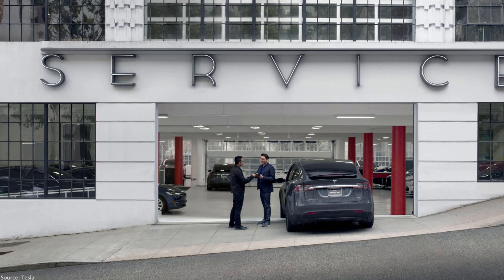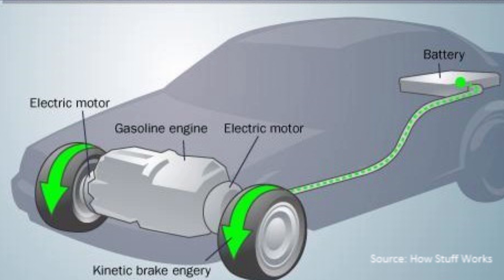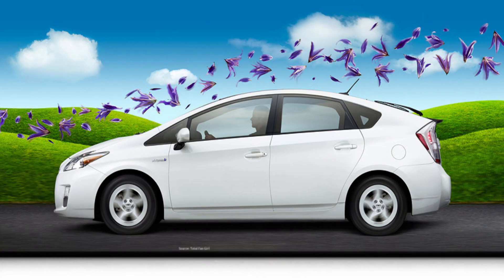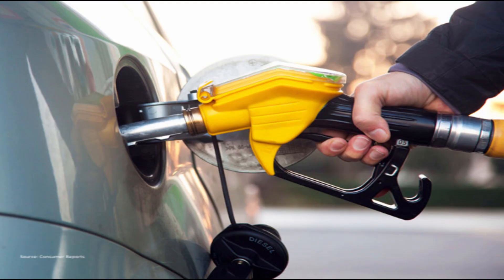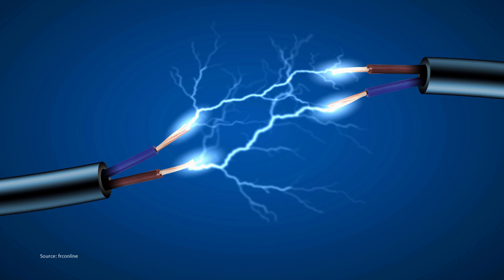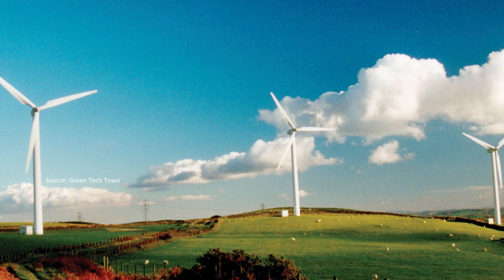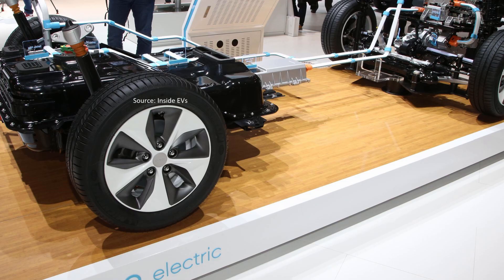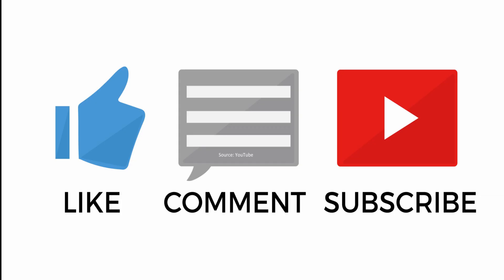Hybrid VS Plug-in Hybrid Cars What's The Difference?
This video notes the main differences between plug in and hybrid cars. If you have any other video ideas that you want, leave the idea down in the comments below.